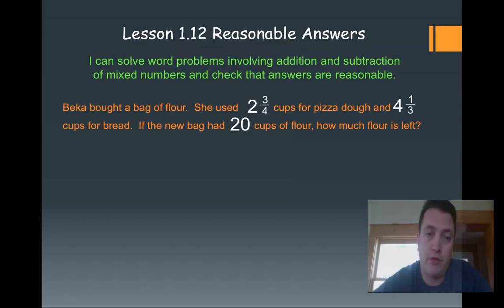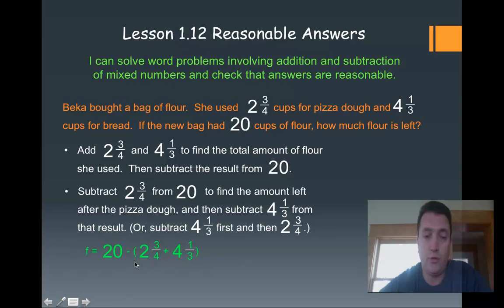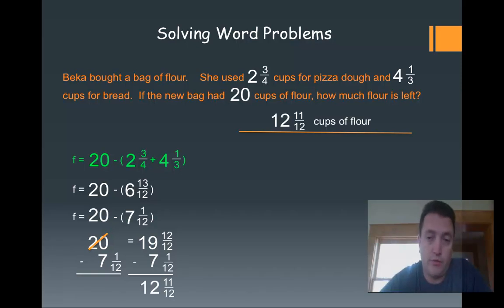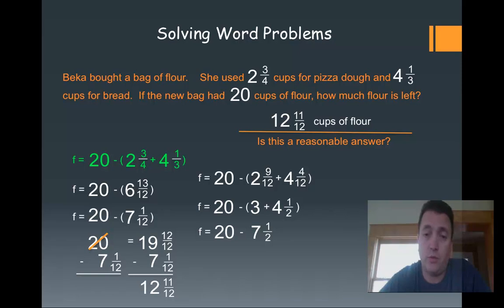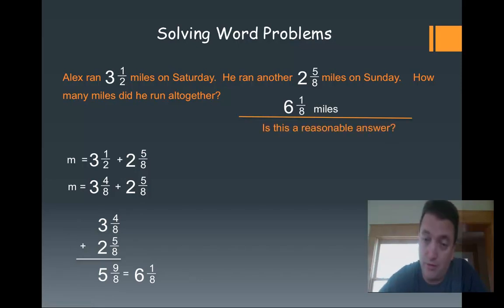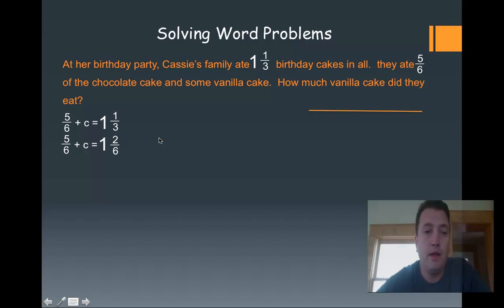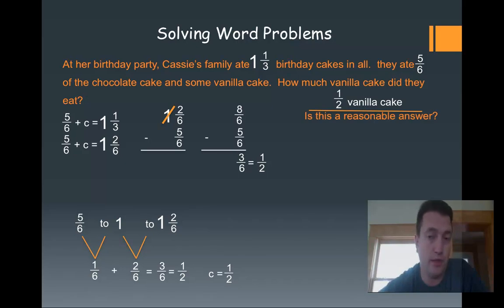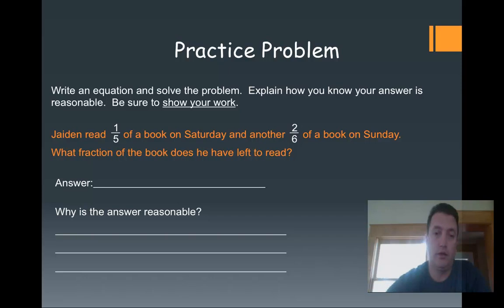Lesson 1.12 Solving Real World Problems